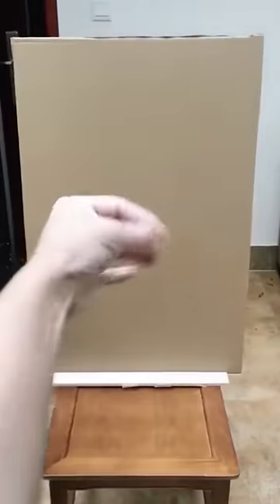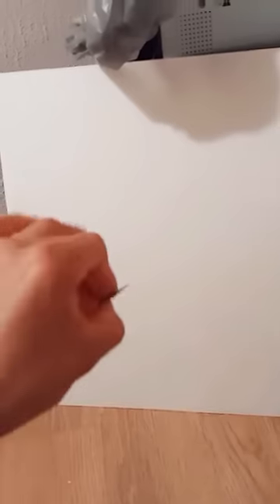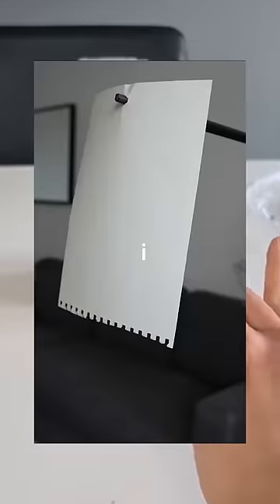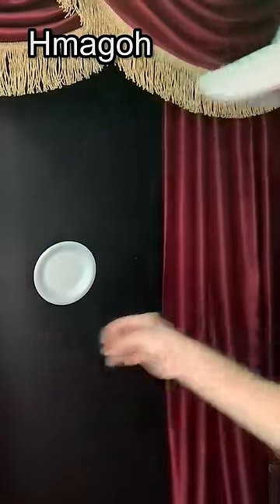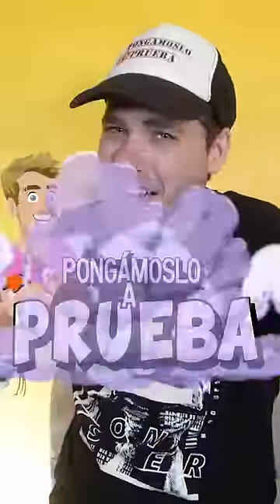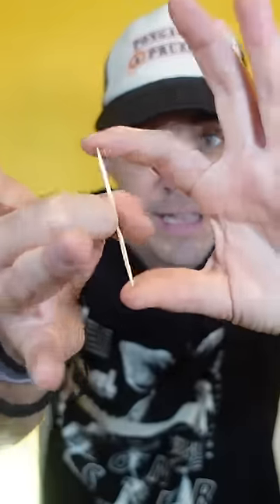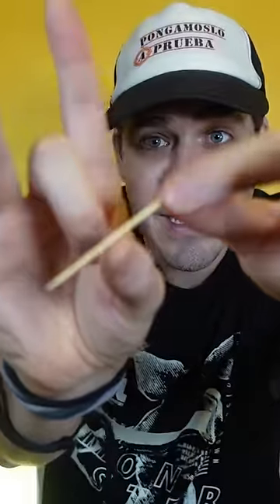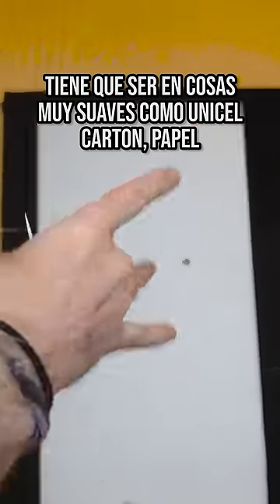Truco para lanzar palillos como un Ninja